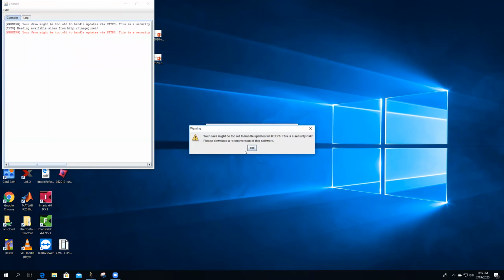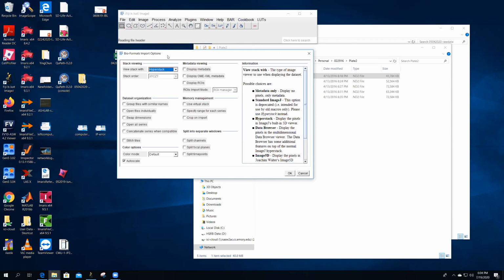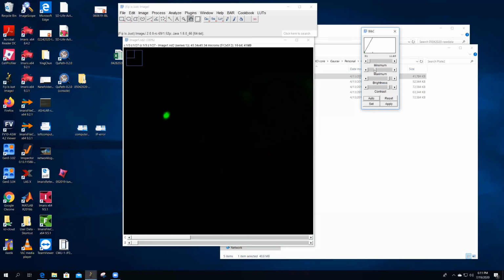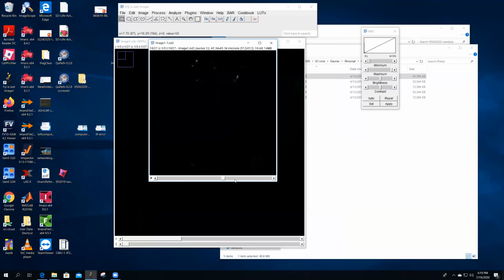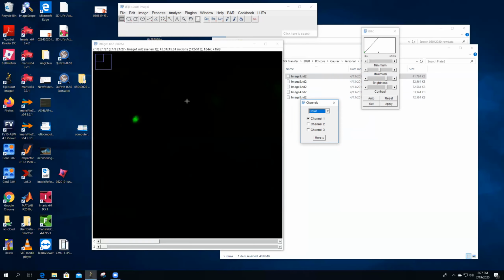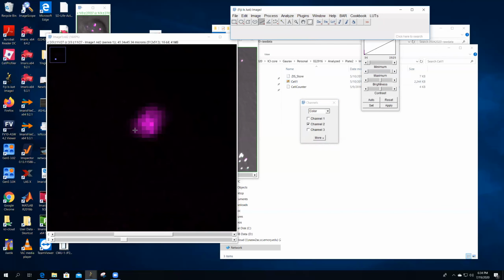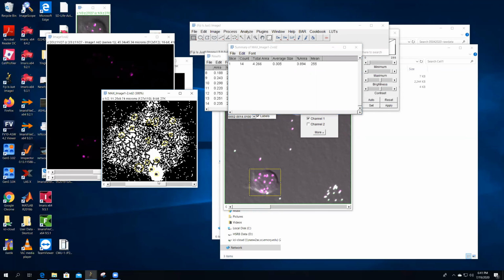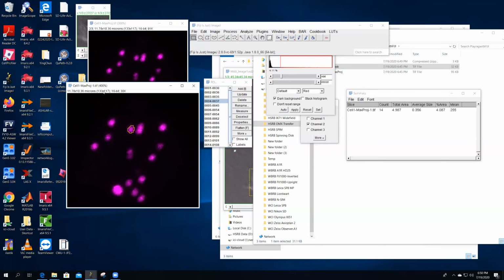FIJI tutorial - Nirnoy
Use of FIJI and nanoparticle quantification